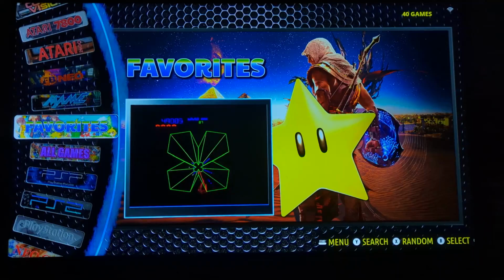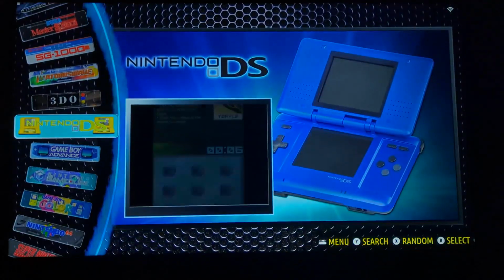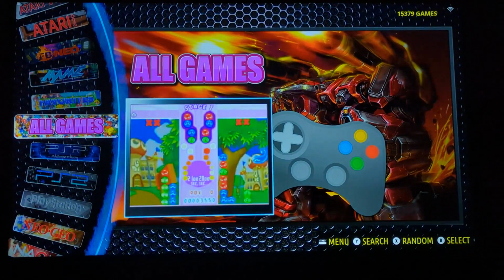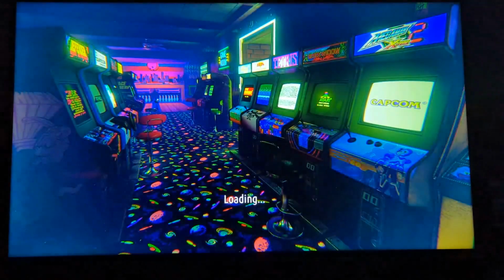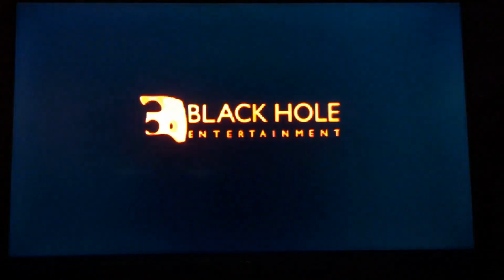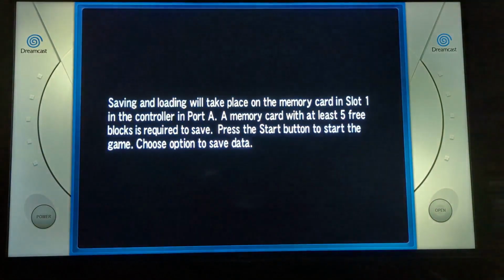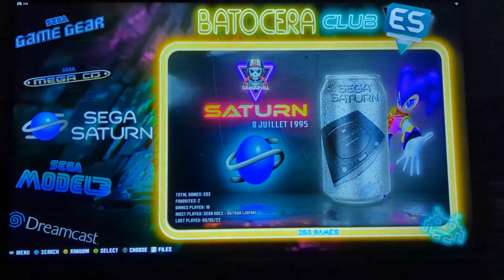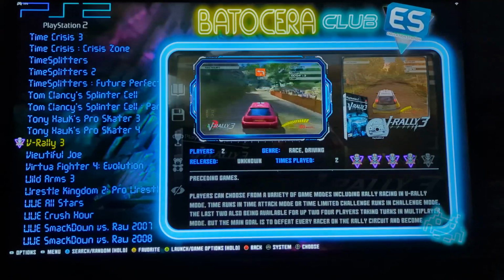Lightning Modz V2 Retro Emulation Gaming Console Review. Gameplay, UI, thoughts and much more!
This is the first of many videos looking at the Lightning Modz V2 console.

The Lightning Modz V2 is a great retro gaming machine. Full written review, and further updates can be found

**The console is sold as a plug and play unit, which it does perfectly. Adding your own games or tweaking is not recommended if you don't know what you're doing, as the team spent a lot of time getting things perfect for you to enjoy.